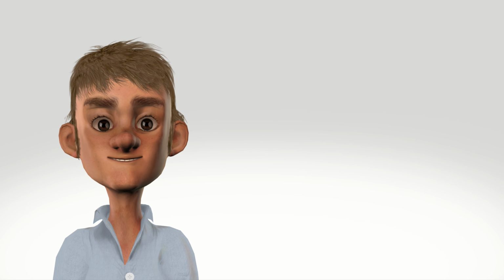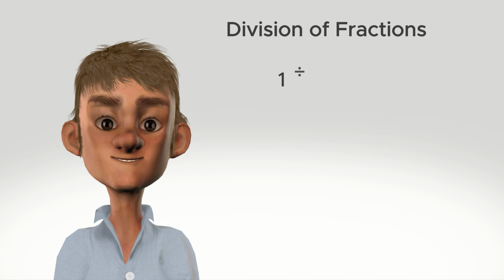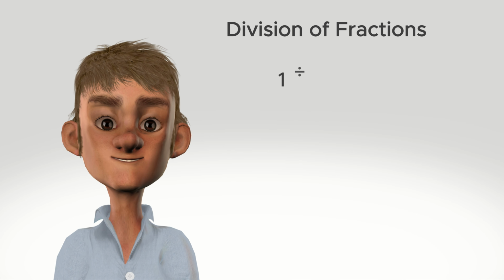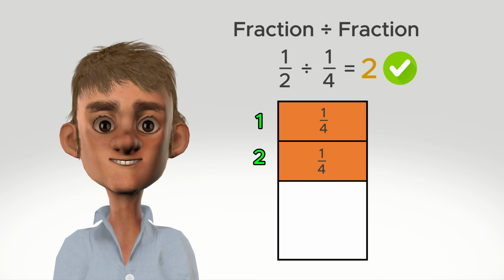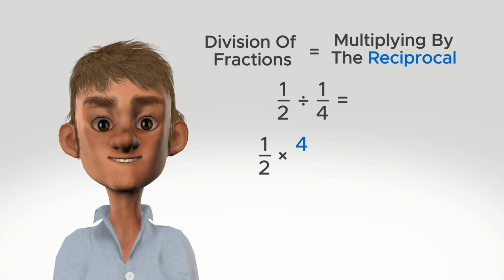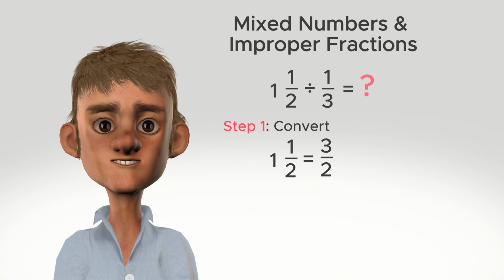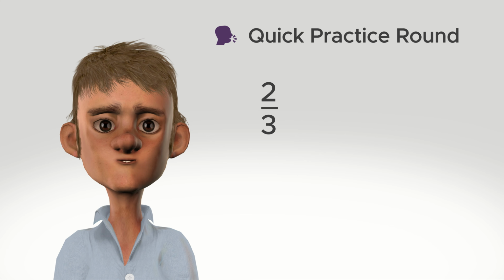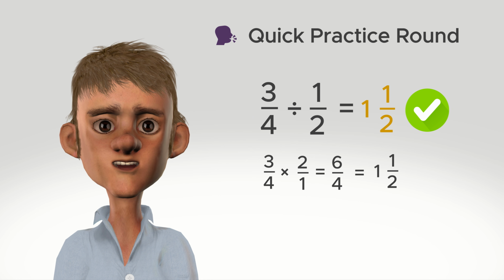Visualizing Division of Fractions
What does it really mean to divide fractions? In this 10-minute visual math lesson, we’ll explore how to understand fraction division using models, real-life examples, and step-by-step reasoning. Perfect for Grades 5–7 learners, teachers, and parents who want to build strong conceptual foundations before memorizing rules!